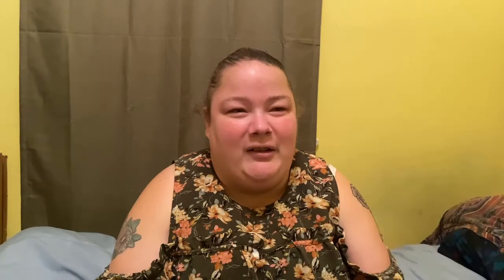Tools All Writers Need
Accessible list of writers tools to help you bring your creations to life.

Realm of Enchantments Anthology Deadlines for submission April 1, 2022

YouTube: (1) Author Lauren Adele - YouTube